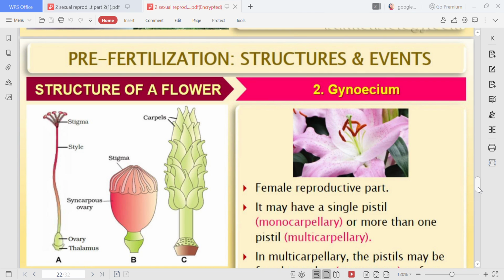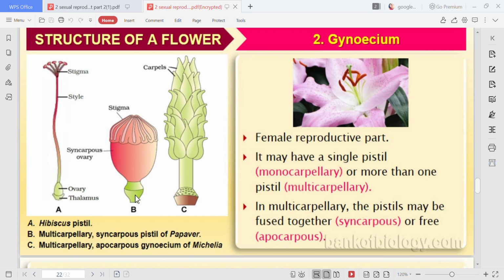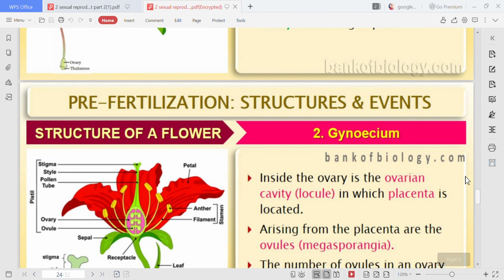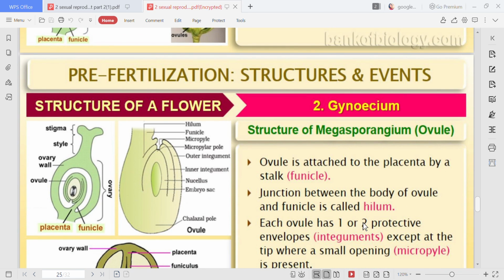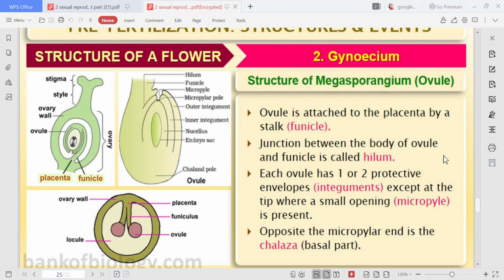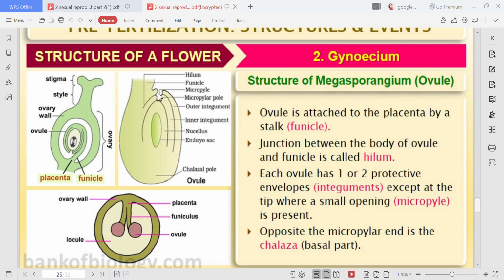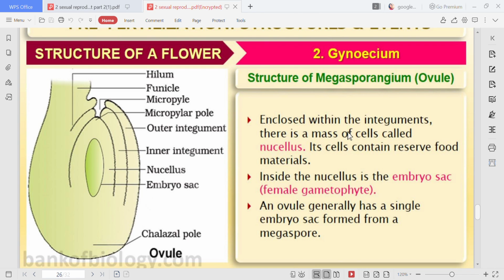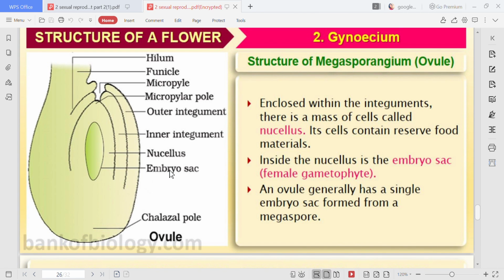MEGASPORANGIUM BY Mrs. MRIGA CHHIBBER